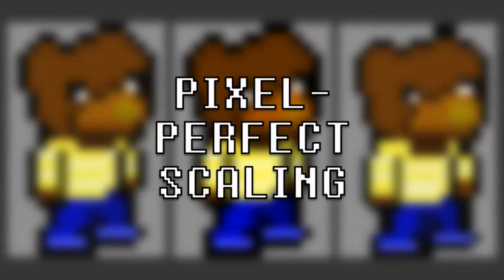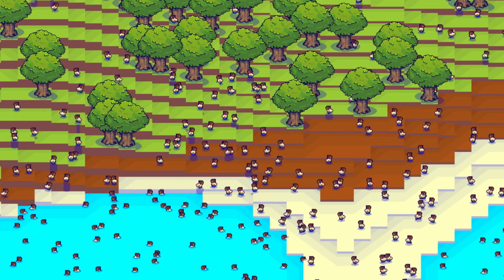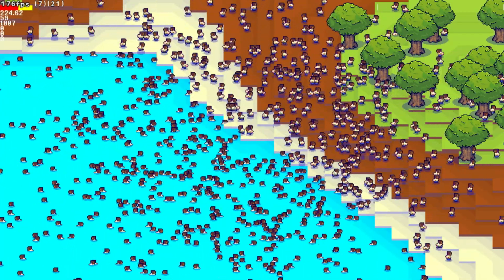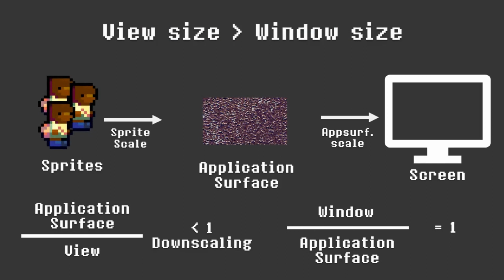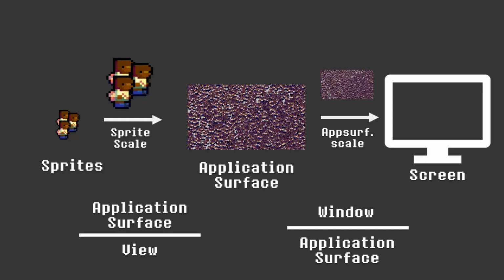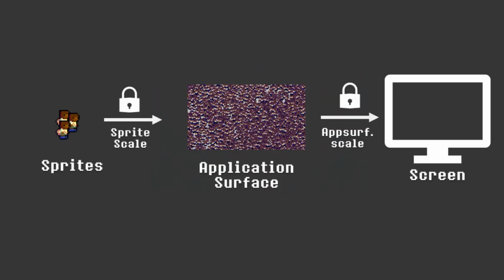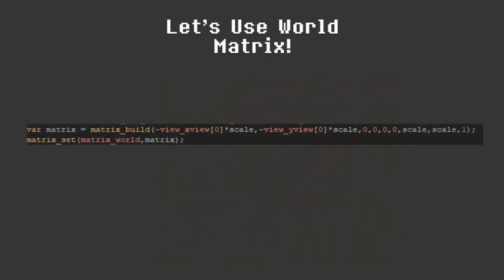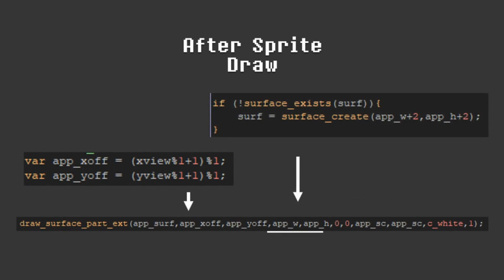GameDev Protips I Wished I'd Known Sooner! - Beartopia Devlog #1 : Pixel View Management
3 Tips to optimize your pixel games to the fullest! Get up to 10x FPS, fix pixel distortions, smooth camera movement, and remove black bars from fullscreen!!!  Made with GameMaker:Studio.